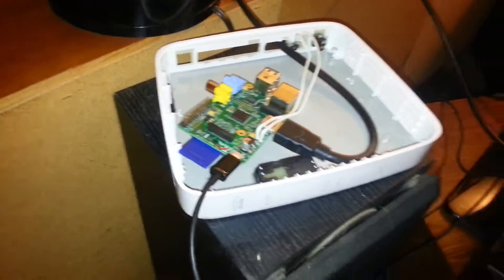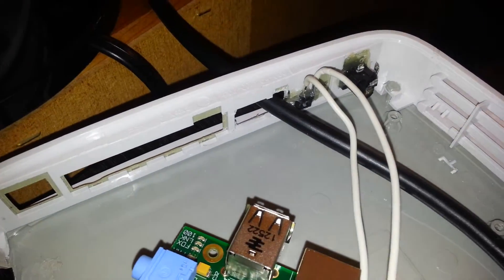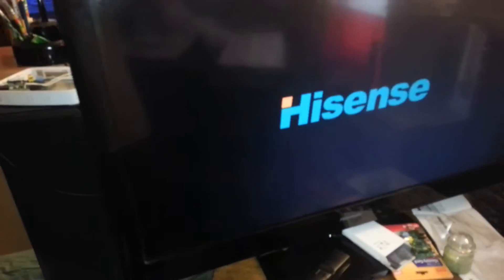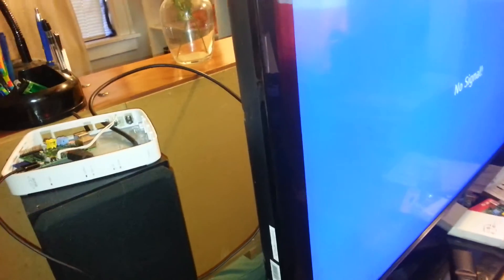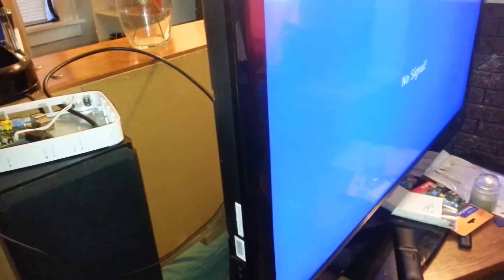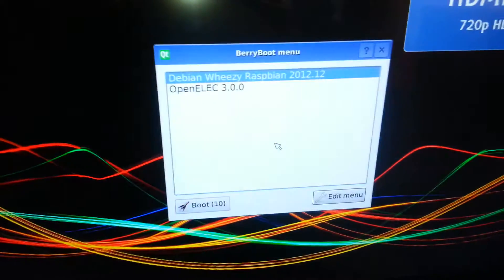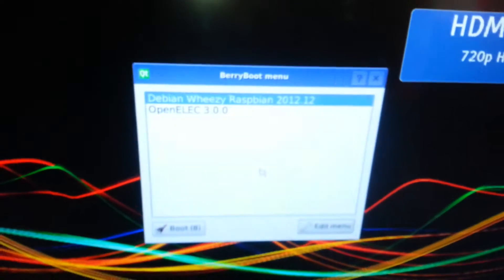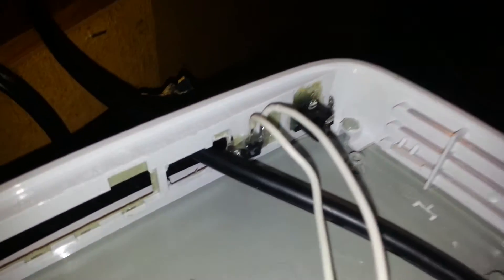Raspberry Pi Desktop Router Quick Build Part 3